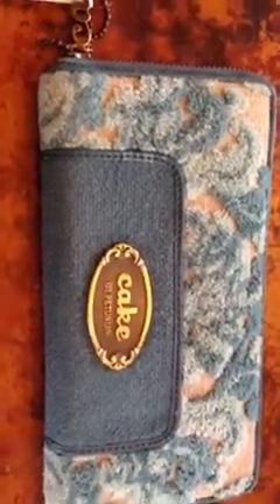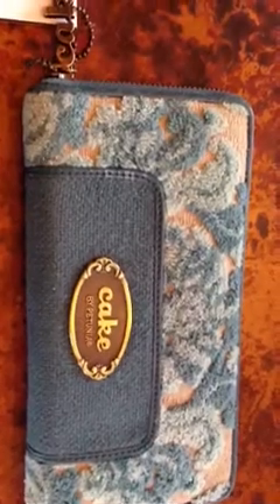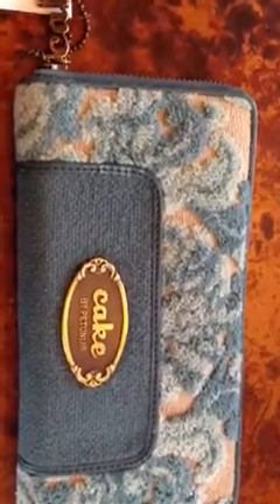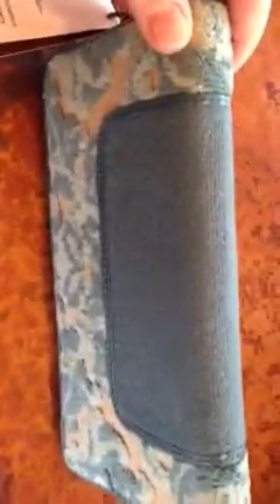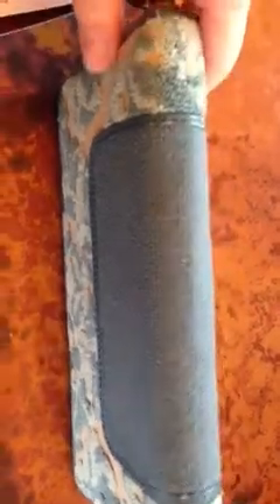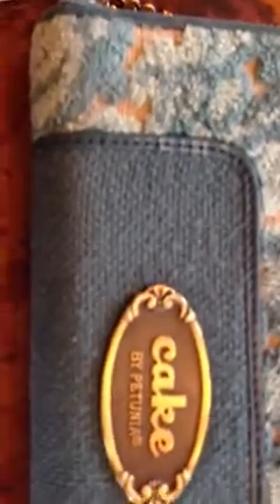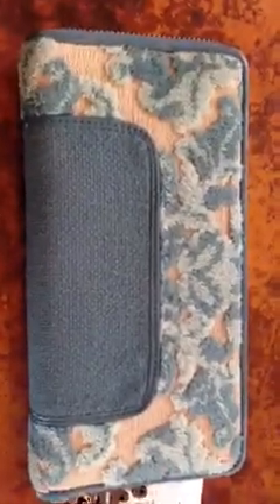French gooseberry pocketbook